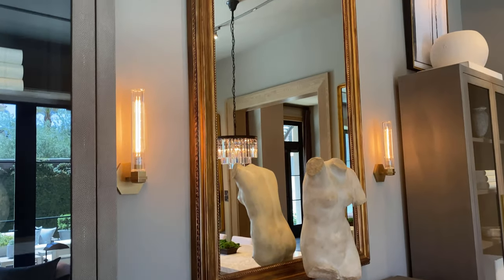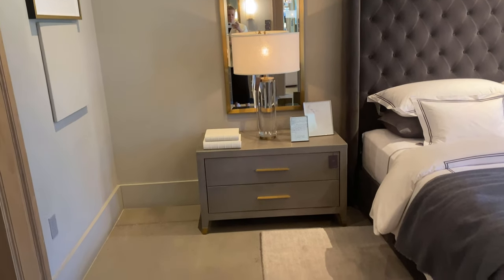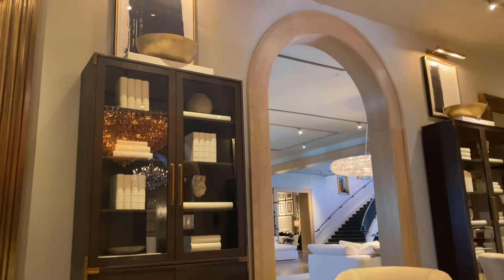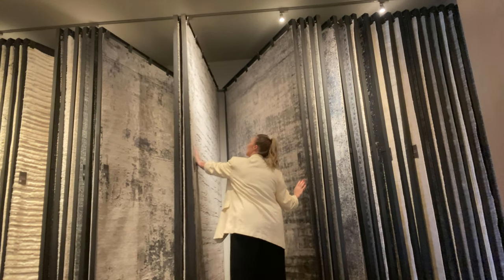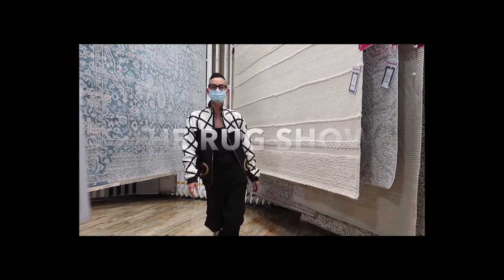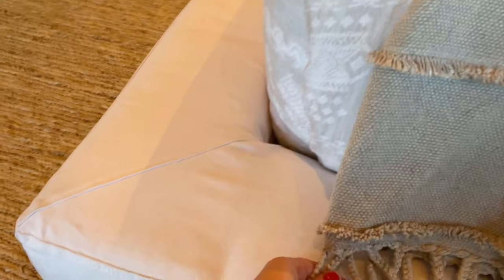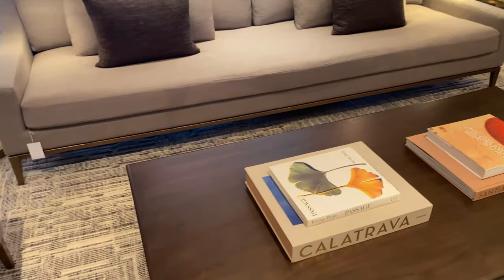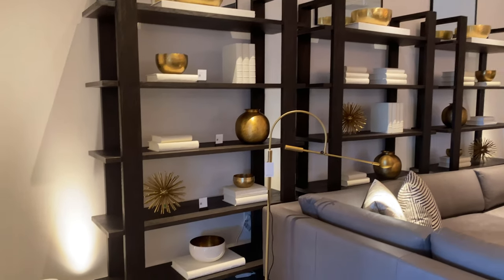SHOP WITH ME AT RESTORATION HARDWARE | RH styling ideas & home decor inspiration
Come with me as I window shop for bedroom furniture and get design ideas at the Restoration Hardware gallery. So much home decor and home design inspo for the modern and minimal home! As well as so much stunning outdoor and patio inspiration. Thanks for coming along with me!

Rh lamp dupes from Amazon — these are so good!
(I own 2 of these and love them!)

Lowes giant bird of paradise